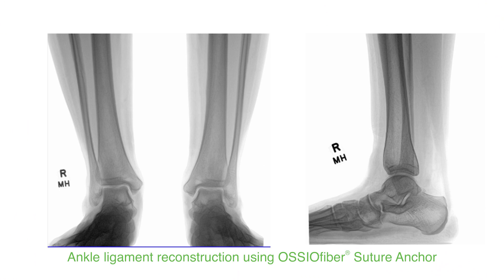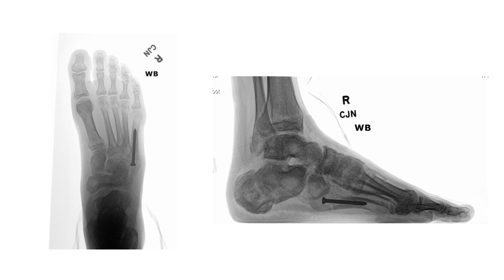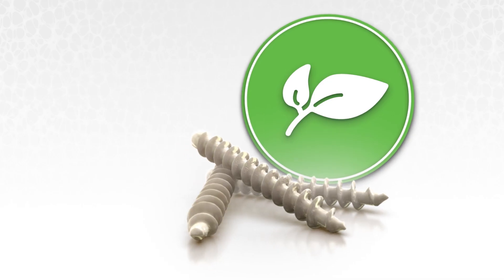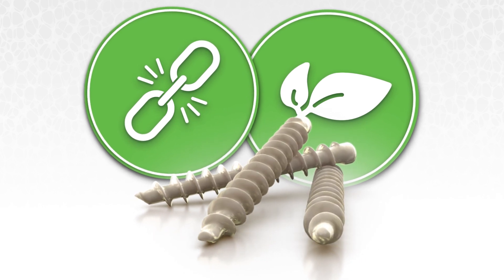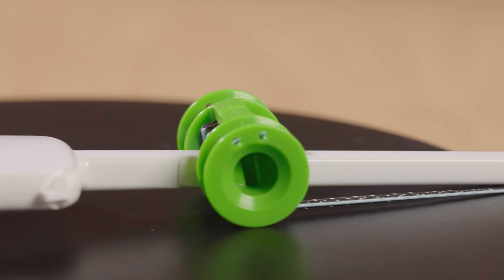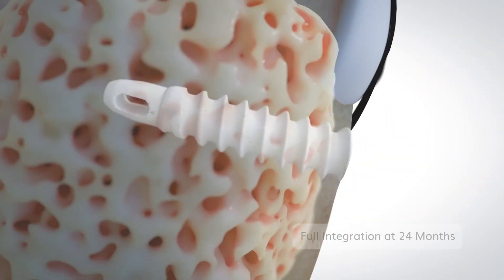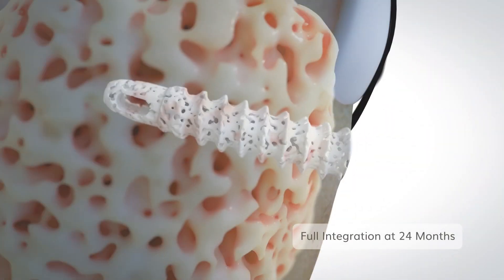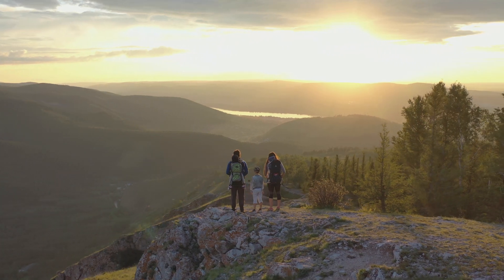Patient Tiffany on why she likes having OSSIOfiber Implants